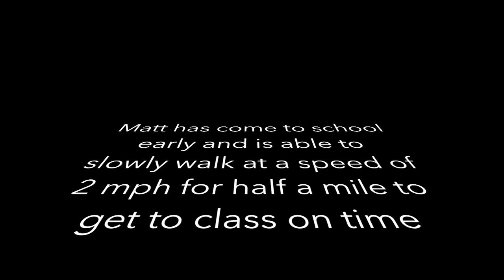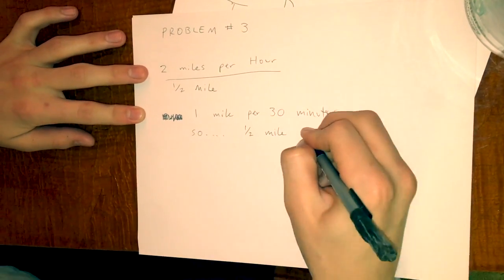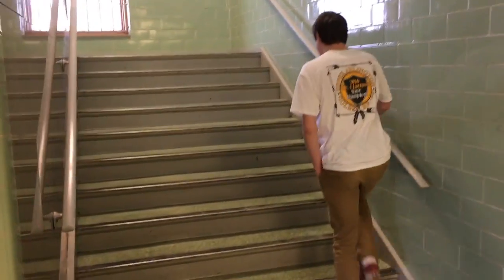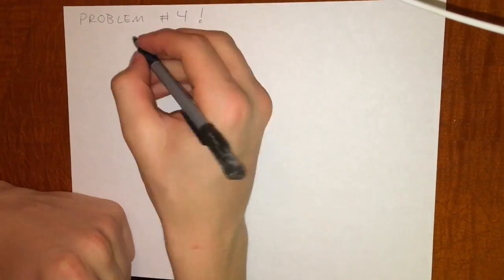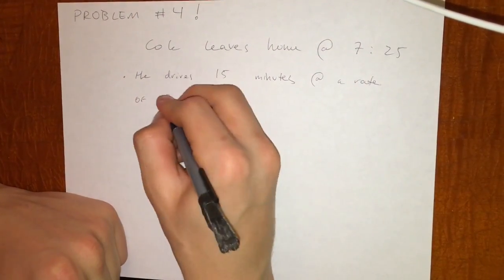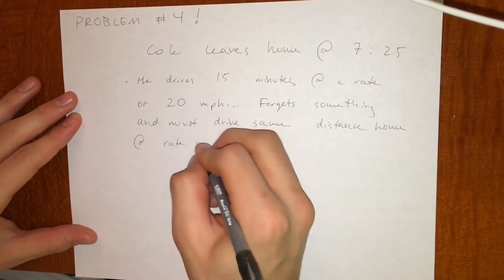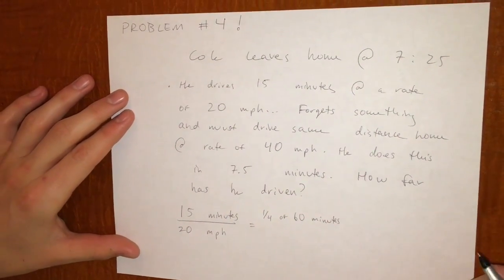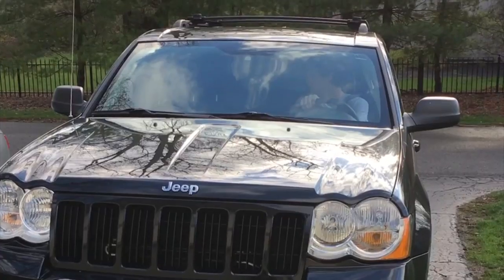Math : Distance, Rate and Time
This video is about Math : Distance, Rate and Time